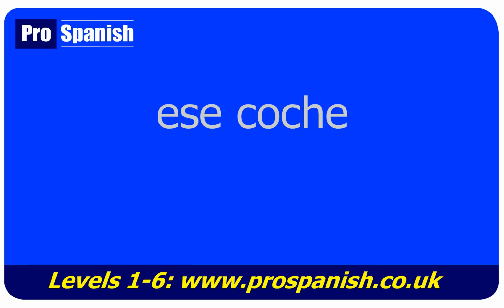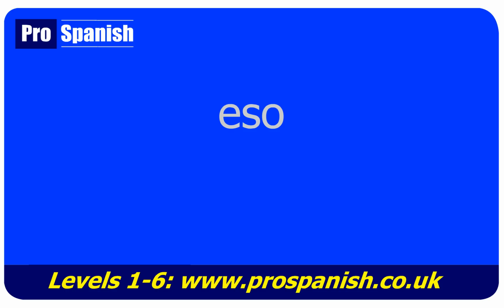THIS THAT in Spanish - Quick Hack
This learn Spanish lesson will give you the trick you need to learn what can be confusing: THIS and THAT.